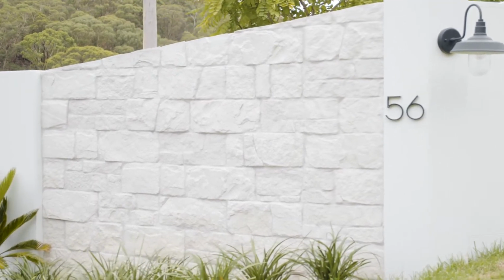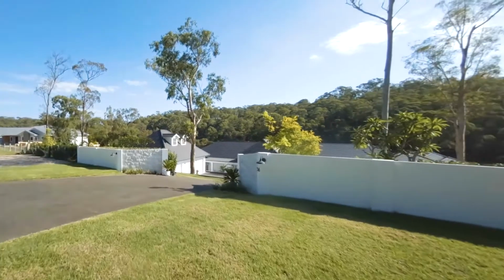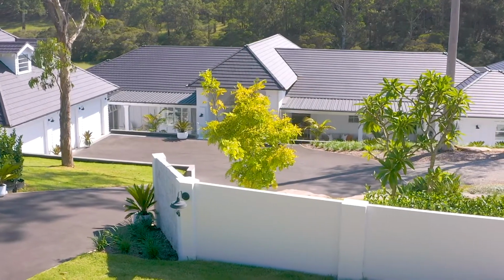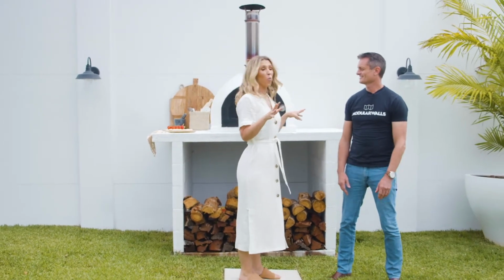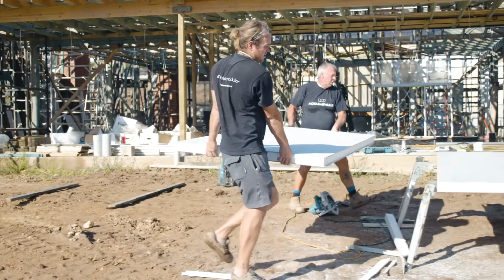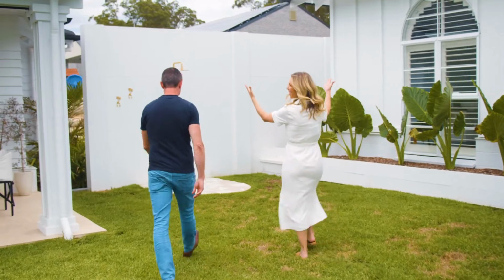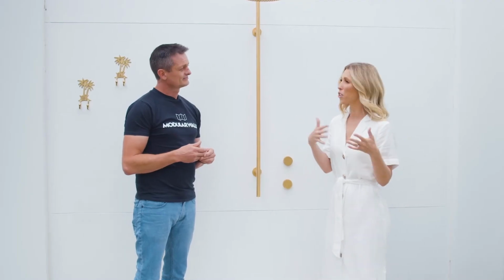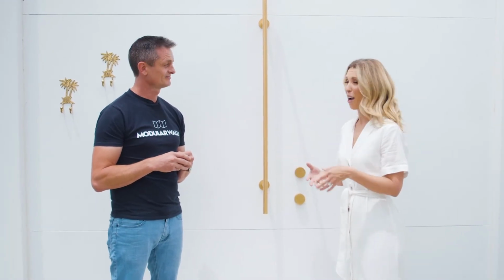Three Birds Renovations House 13 AustralianStaycation Using EstateWall®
Three Birds Renovations have done it again with House 13. Using our EstateWall, they have created privacy from neighbours and multiple outdoor living zones, including an outdoor pizza oven and outdoor shower!